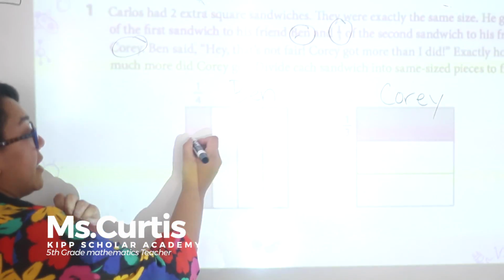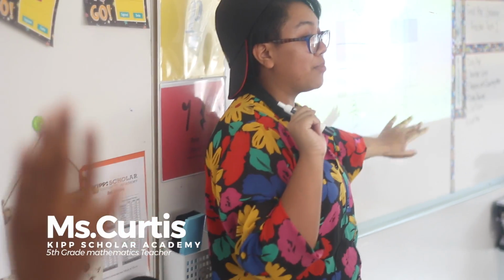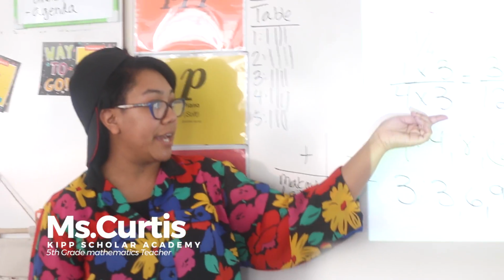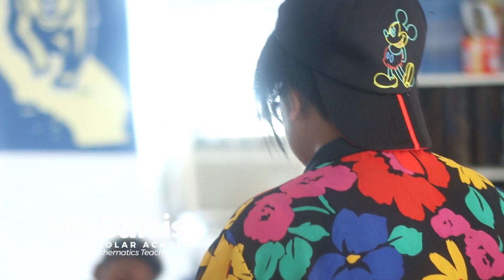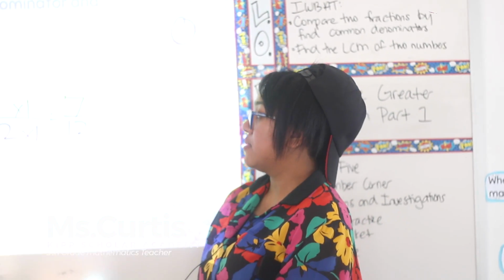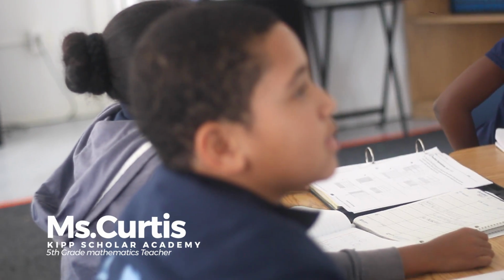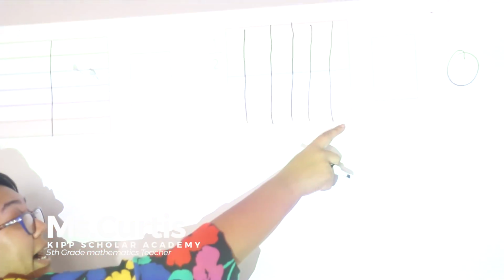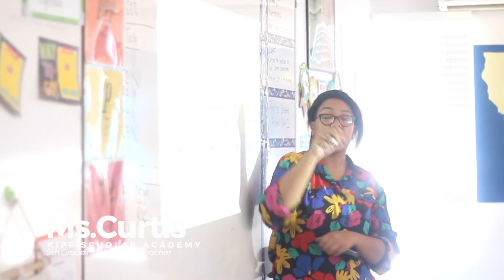5th grade math class observation (Kipp Scholar)